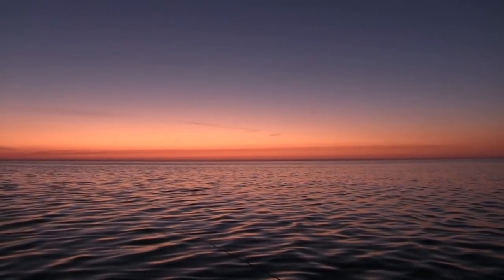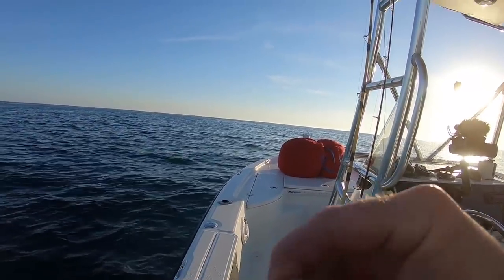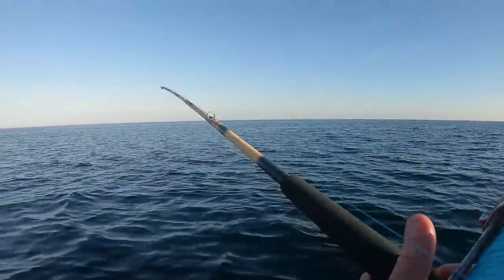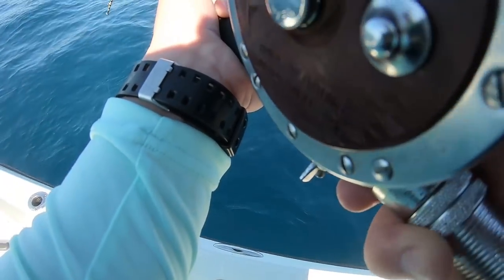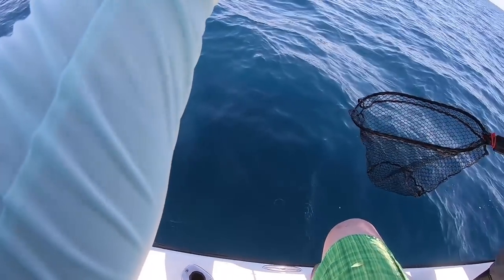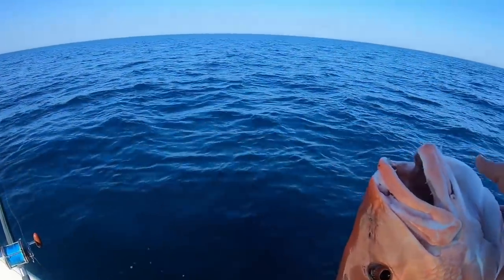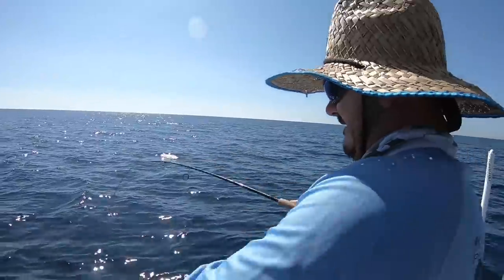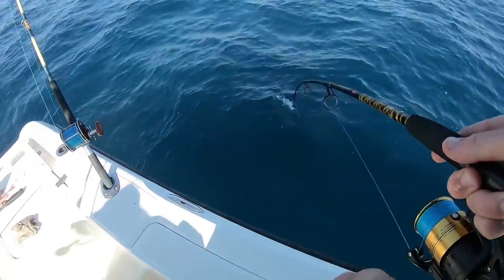HUGE Red SNAPPER Fishing & How to Catch BlackFin Tuna (Epic Day Gulf of Mexico Fishing)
Blackfin Tuna - The blackfin tuna is the smallest tuna species in the genus Thunnus, generally growing to a maximum of 100 cm in length and weighing 21 kg. Blackfin tuna have oval-shaped bodies, black backs with a slight yellow on the finlets, and yellow on the sides of their bodies.
The northern red snapper is a species of snapper native to the western Atlantic Ocean including the Gulf of Mexico, where it inhabits environments associated with reefs. This species is commercially important and is also sought-after as a game fish.

Links Here for Ingrediants In this Episode

Links Here for Tackle Gear Setup In this Episode
Rod & Reel
Leader 30 LB
Lure 1
Lure 2
Rod & Reel

Category
Music

Interact with us on Instagram, Twitter, and Facebook whats your favorite?

Tackle Gear Setup usewd In this Episode

(My exact Penn Battle combo*Series 4000 or 6000)
(Fluorocarbon leader 20 LB)
(My favorite hooks to use)

A special thanks to those of you who have had the Salty Sportsman Eperience! Booking a Trip with me is soon to be just one click away